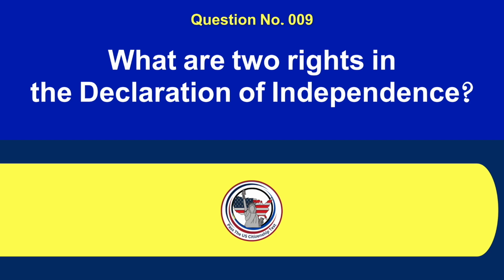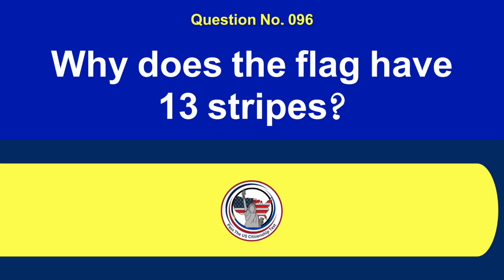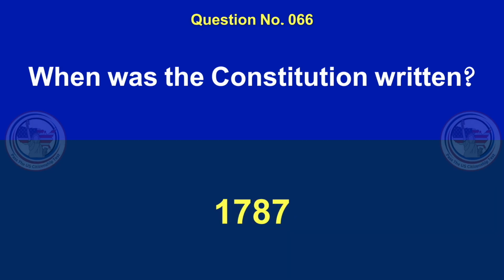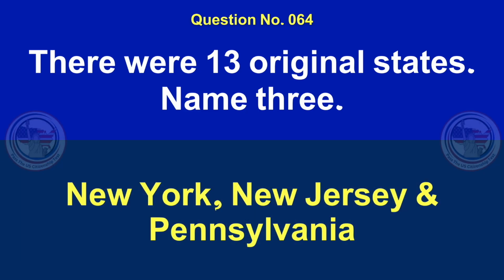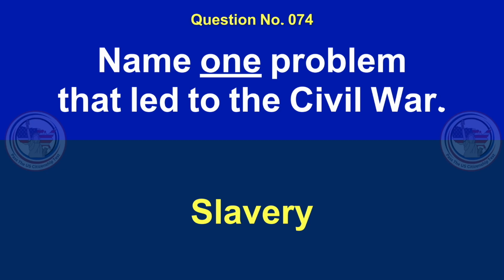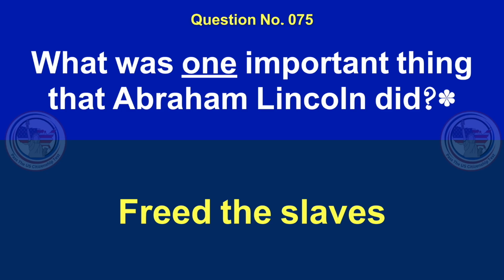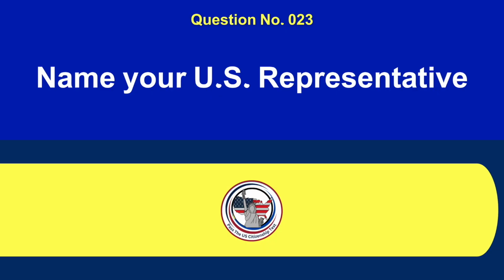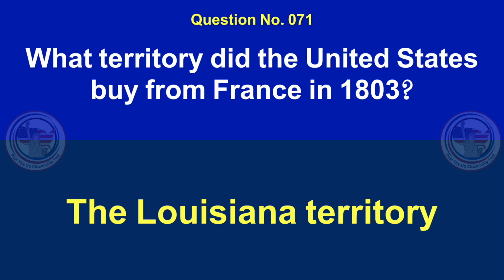2025 random 100 civics questions and answers - U.S. citizenship interview I N400 Interview